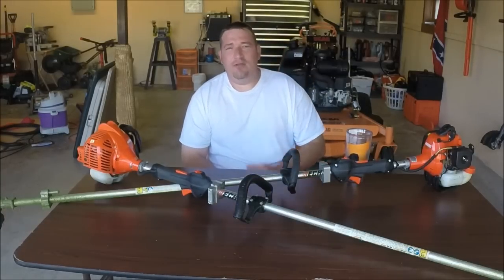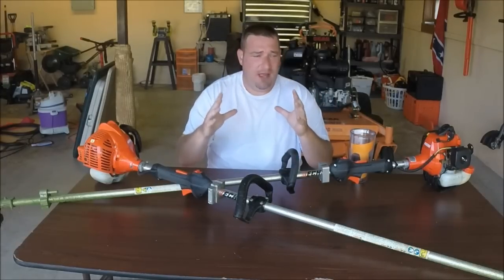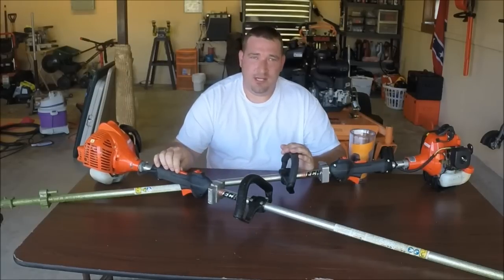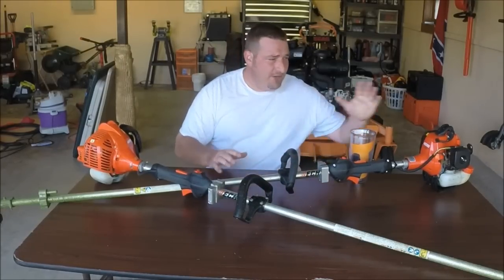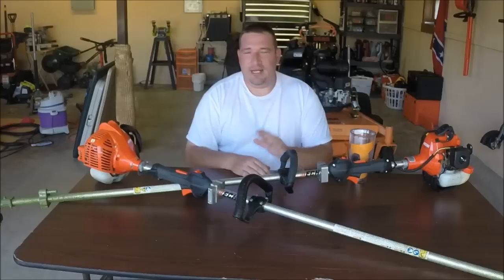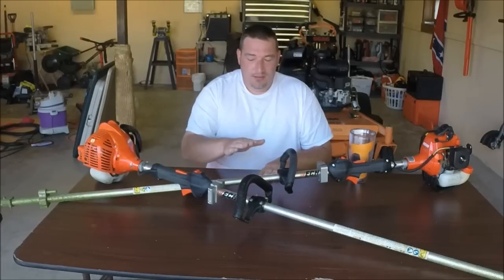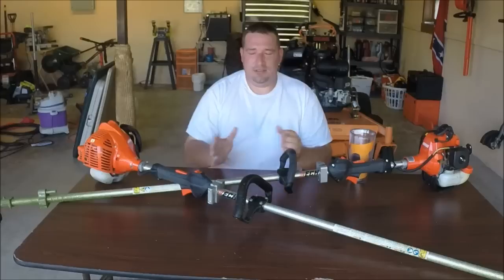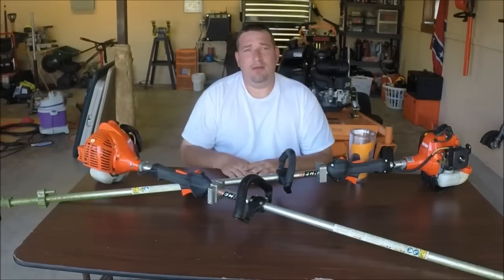Lawn care, Echo SRM 225 vs SRM 230, Is it worth the price difference??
Hello and Welcome to LANIER LAWN CARE!
Come With Me On My Lawn Care Journey!

My Lawn care equipment.

2015 Scag V-ride 48
Cub Cadet 33 Inch walk-behind
Echo PB-770T
Echo SRM-225
Echo SRM-230
Echo ES-250
Echo PE-225
Echo HC-152
Echo CS-590
2014 Lamar 6.5x12

Periscope - LANIERLAWNS

Equipment -

Scag V-Ride
Echo Equipment,